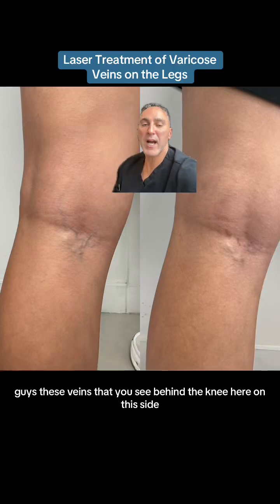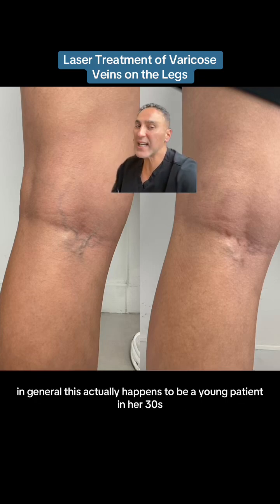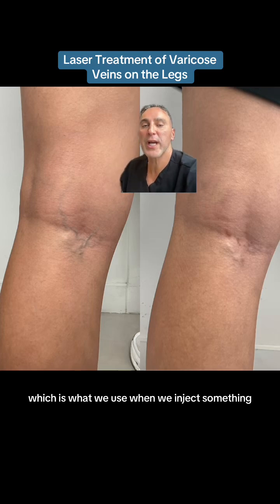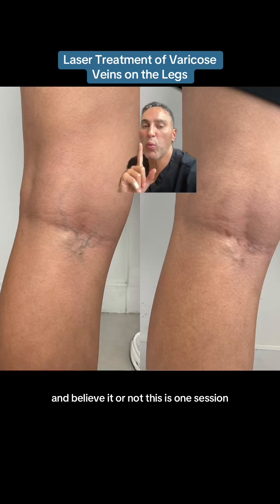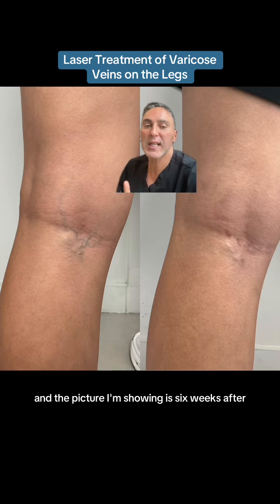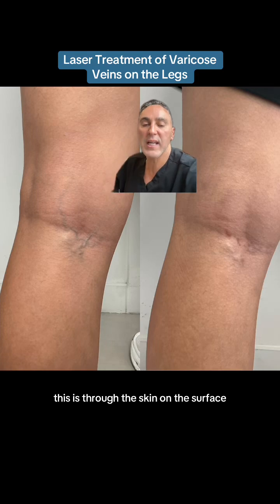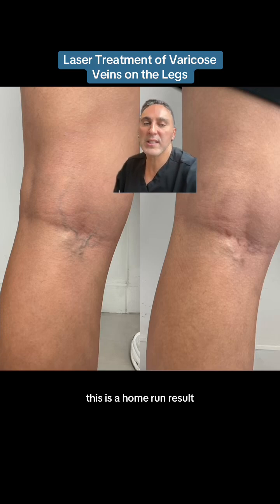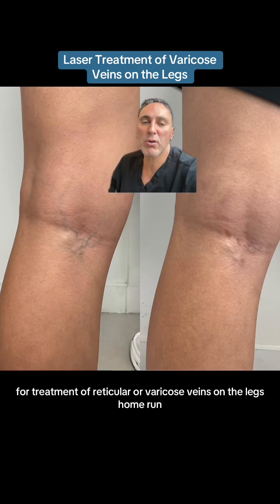Laser Treatment of Varicose Veins on the Legs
Varicose veins present as large, unsightly blue/green veins on the legs. There are many modalities to treat these veins, including injections (sclerotherapy) and surgical removal (vein stripping). However, an often underused but highly effective treatment for these veins is the use of the long-pulsed Nd:YAG laser (GentleYag Pro). The veins in this picture are from a 30-year-old female who did not want sclerotherapy. The vein was gone after one session of the long-pulsed Nd:YAG laser.
Pain Level: 2Recovery Time: None
Number of Sessions: 1-2
Duration of Results: Long-lasting
Procedure Name: GentleYag Pro laser treatment of varicose and spider veins on the legs